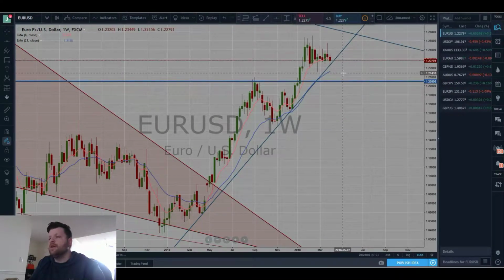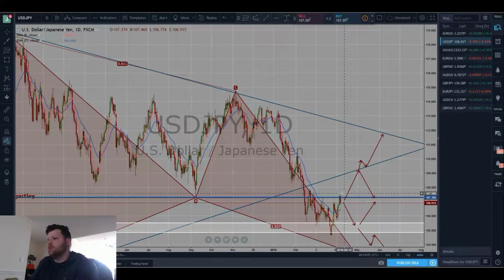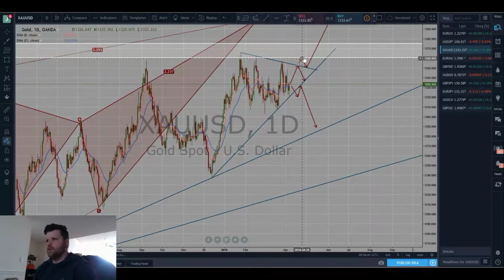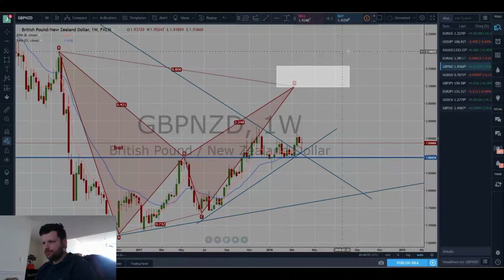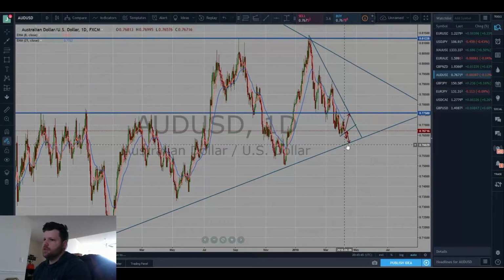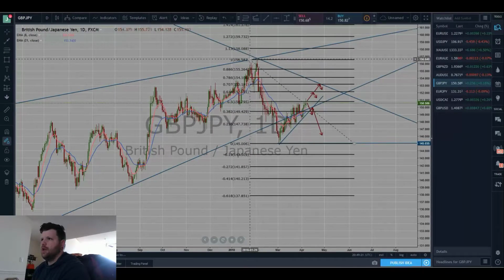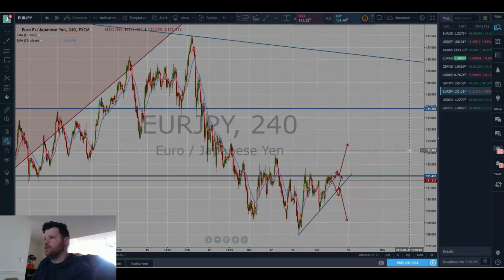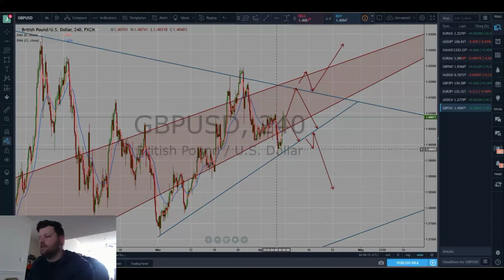Weekly Forex Outlook Episode 9